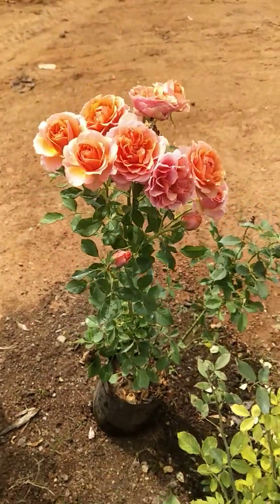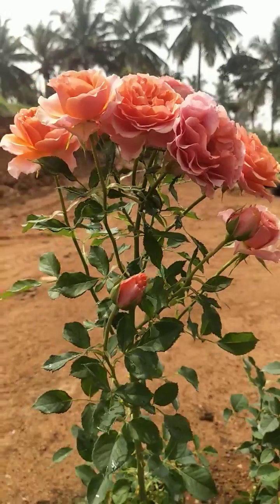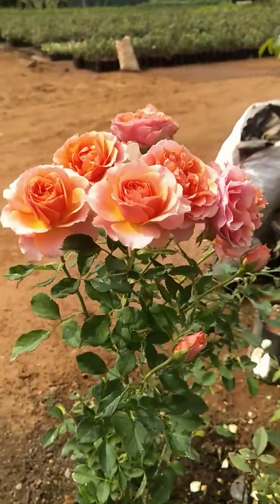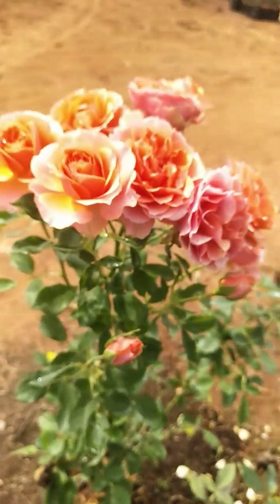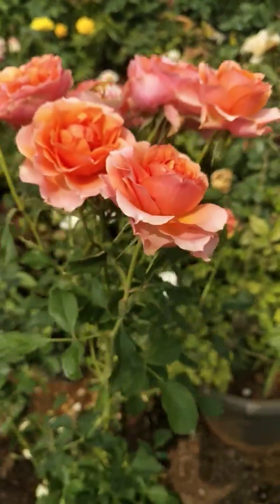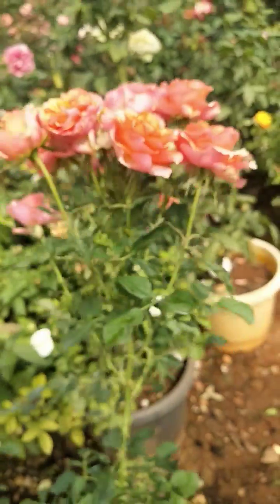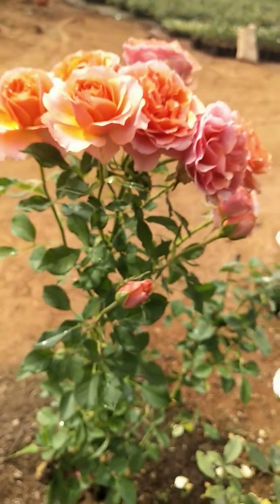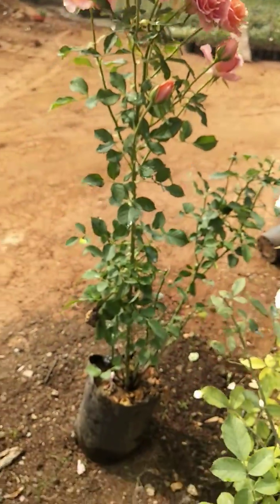ரோஜா செடிகள் கொத்து கொத்தாக பூக்கும் பூக்கள் செடி வெரைட்டிkps